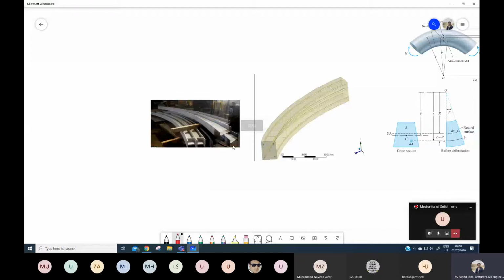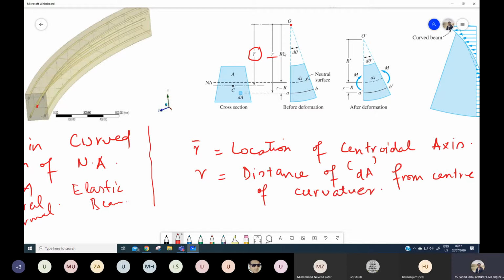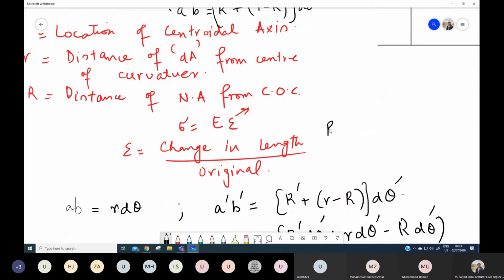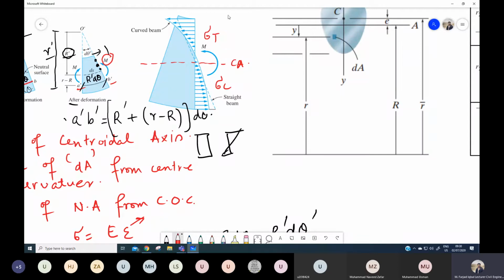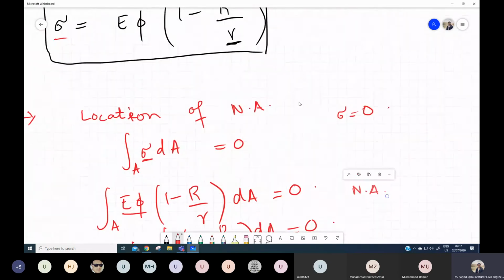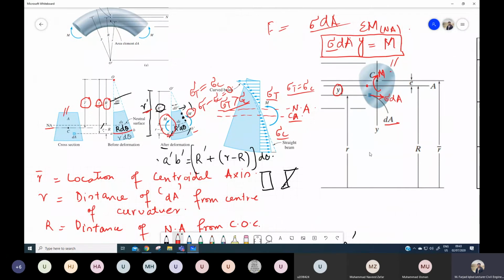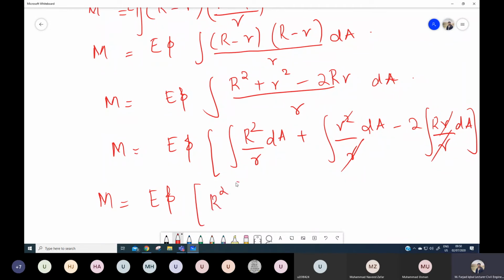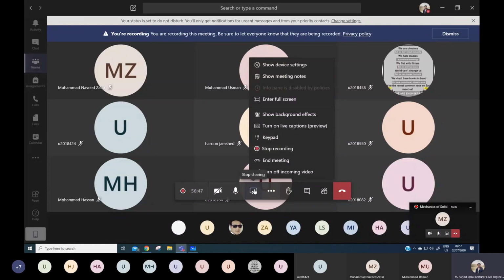Curved Beams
Lecture 29 | MOS II | July 02, 2020